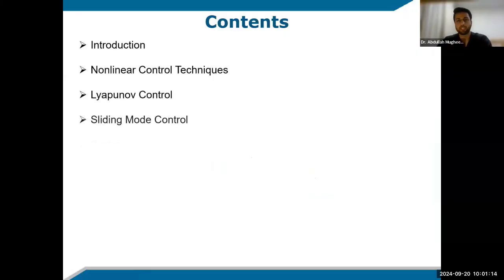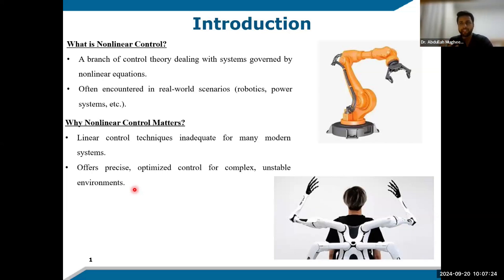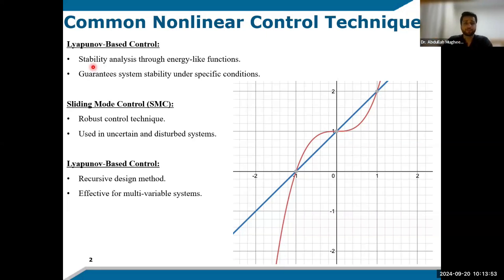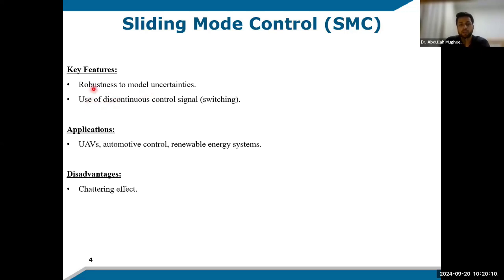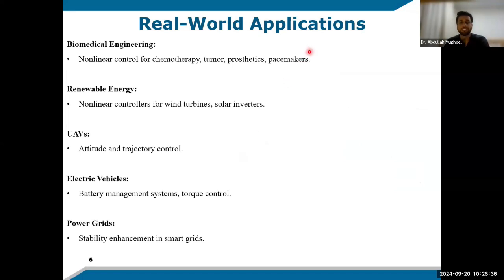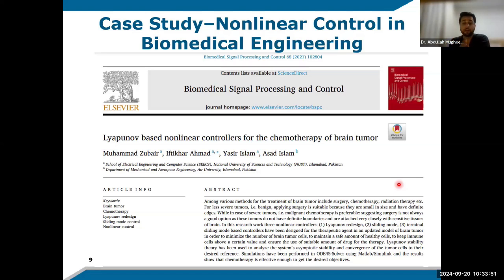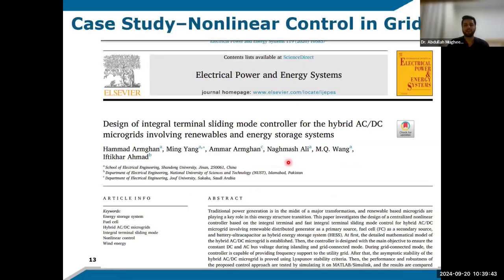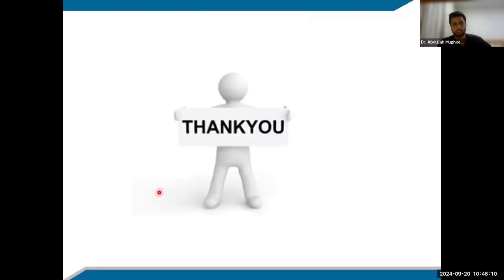Control Engineering of Nonlinear Systems by Abdullah M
Provides a comprehensive overview of techniques and strategies used in controlling nonlinear systems, which are common in real-world engineering applications. Abdullah M. explains complex concepts with clarity, focusing on the unique challenges posed by nonlinear dynamics and how advanced control methods can be applied to maintain system stability and performance. This video is perfect for engineering students and professionals looking to deepen their understanding of nonlinear control systems in fields like robotics, aerospace, and industrial automation.